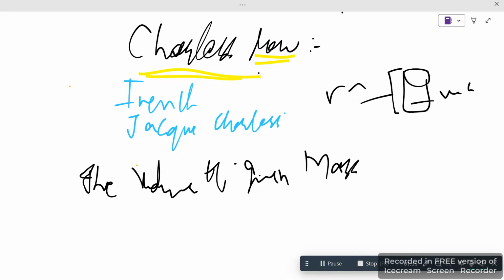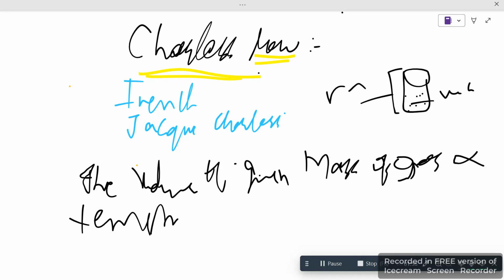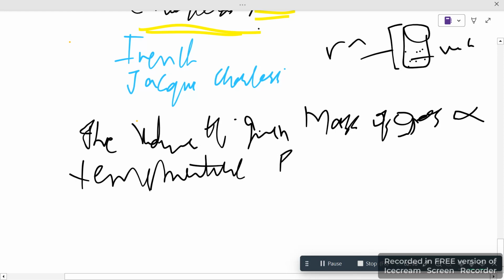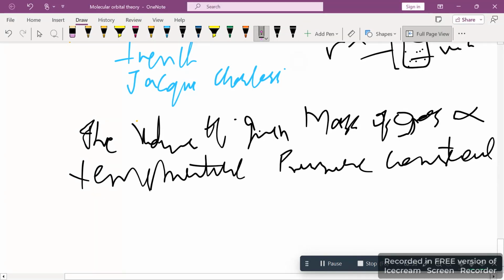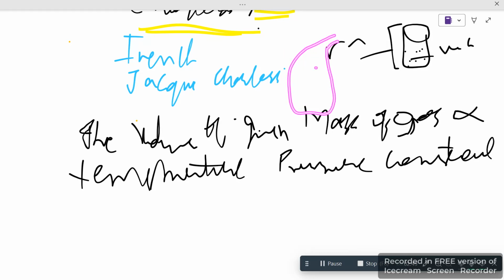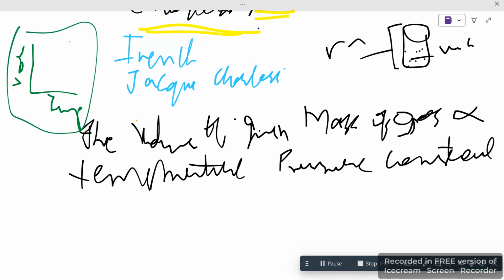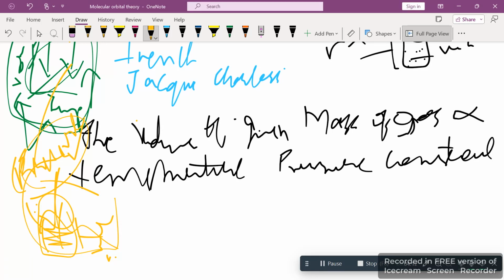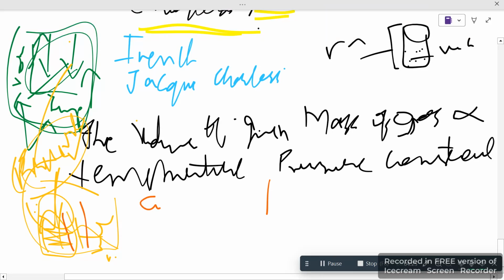charles law part 1 chemistry class 11